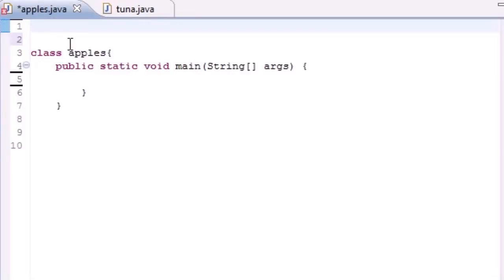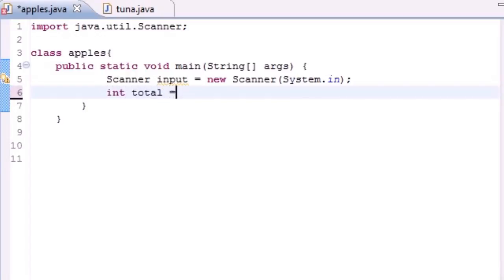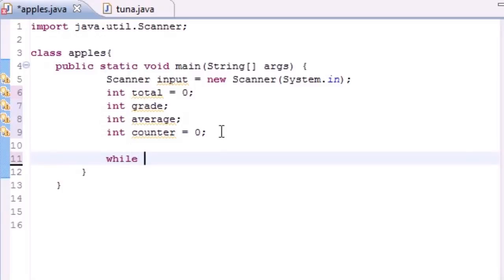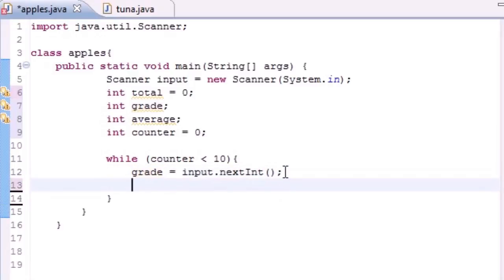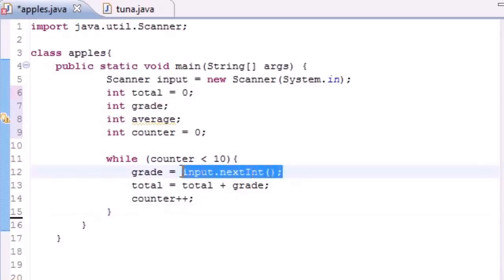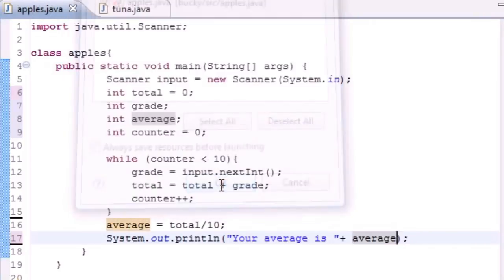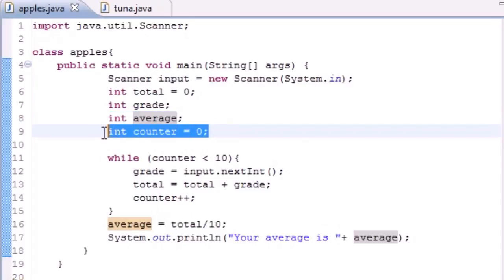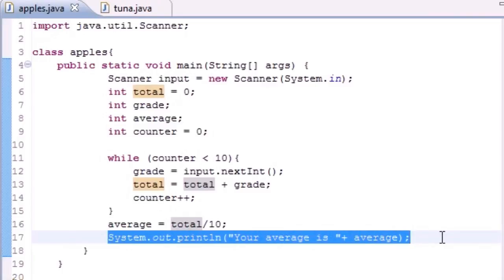Beginner Java Programming Tutorial-21-Simple Averaging Program (Tutorial World)